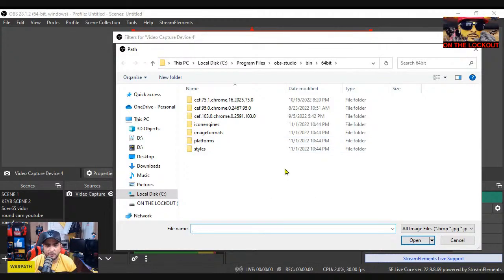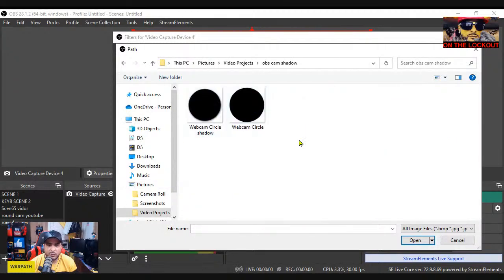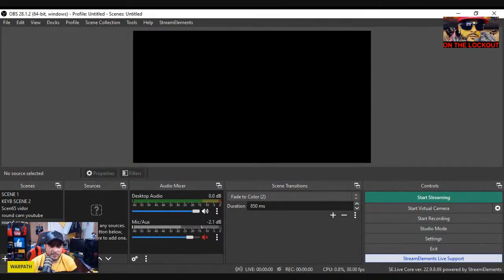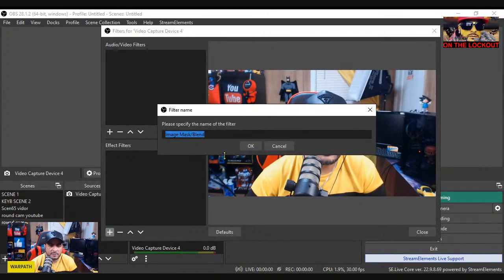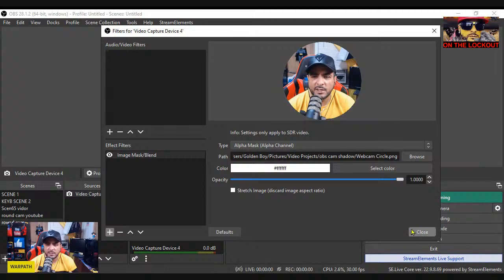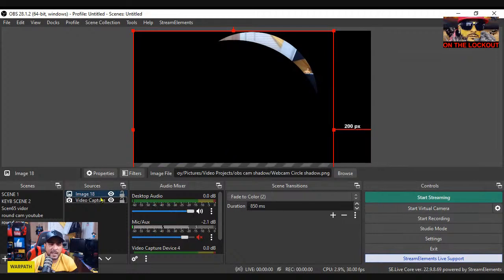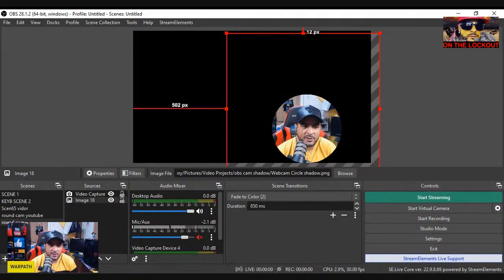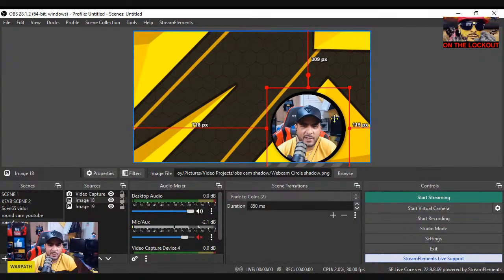HOW TO IMPROVE YOUR YOUTUBE STREAM & WEBCAM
How to make webcam and overall stream pop using OBS 🔴I Stream daily🟡 here and these other PLATFORMS Daily👇🏽👇🏽👇🏽👇🏽
All my content is for entertainment in educational purposes

🟡ONE OF MY PC BUILTS AND I GOT 3 PACKS OF FANS WHEN THEY WAS $300 FOR 1 PACK NOW 1 PACK OF 3 IS ABOUT $103 SO YOU GOOD
CPU -$300
GPU -$300
MOTHERBOARD B450 - $119
POWER Supply
PNY 2 16G RAM SICKS -$99
CORSAIR QL 120 FANS 3 PACK -$103
CORSAIR ICUE H100I CPU COOL -$131
PC CASE BY GOLDENFIELD -$107
AOC MONITOR 24IN -$179 I GOT 2 YOU ONLY NEED ONE
MY KEYBOARD BY WOMIER - $39
GAMING AND EDITING MOUSE BY RAZER VIPER MINI $20
WEBCAM LOGITECH C920 - $70